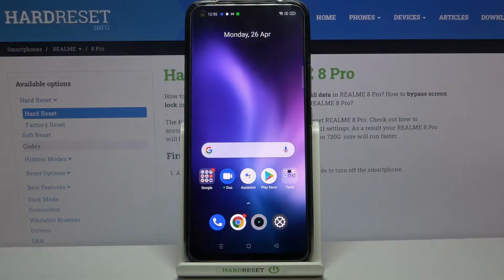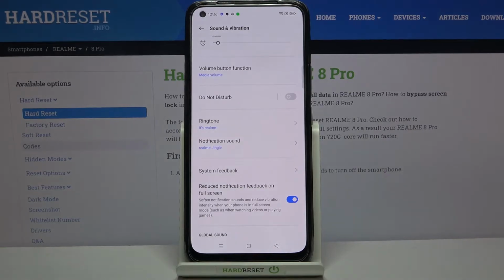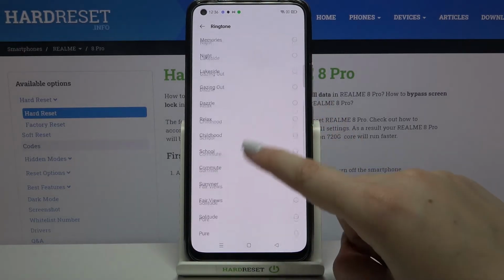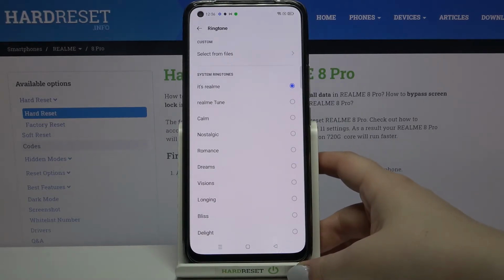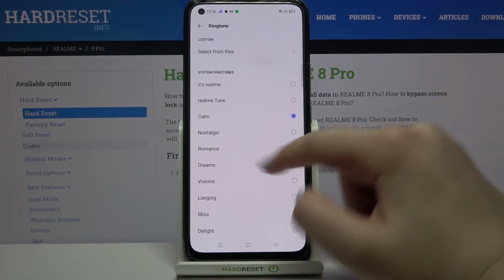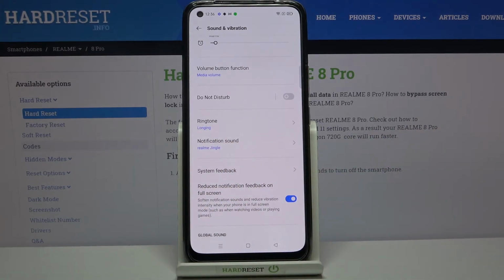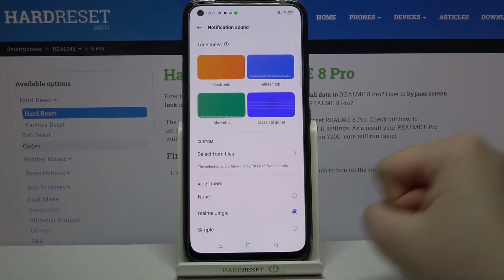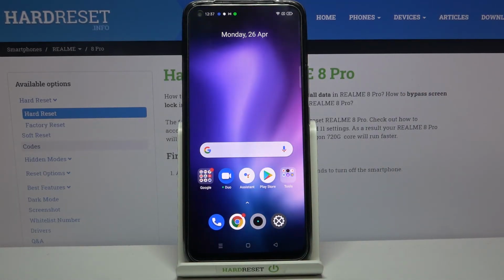How to Change Ringtone in REALME 8 Pro – Select Ringtone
Would you like to change the ringtone in your REALME 8 Pro? In this video we’d like to share with you how easily you can find proper sound and ringtone section and what to do in order to listen how all ringtone sound and then finally set the one you like the most. So let’s follow all shown steps and successfully change ringtone.

How to download ringtones to my REALME 8 Pro? How to change the ringtone on my REALME 8 Pro? How to add ringtones to my REALME 8 Pro? How to make a downloaded song my ringtone in REALME 8 Pro? How to enter ringtones settings in REALME 8 Pro? How to select preferable ringtone in REALME 8 Pro?